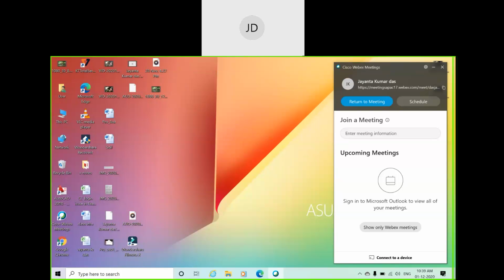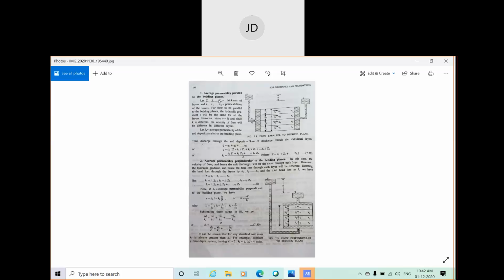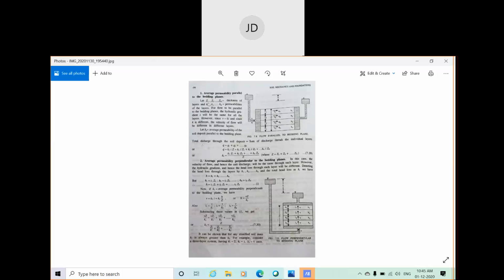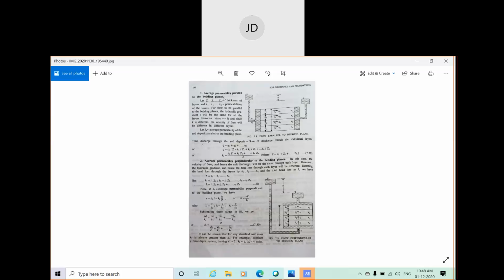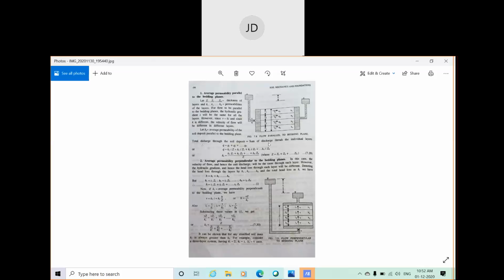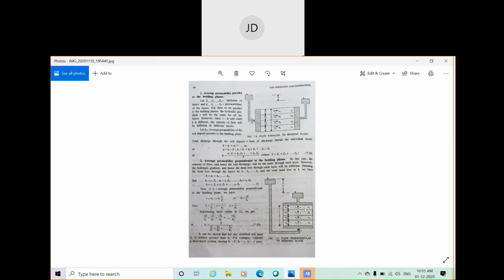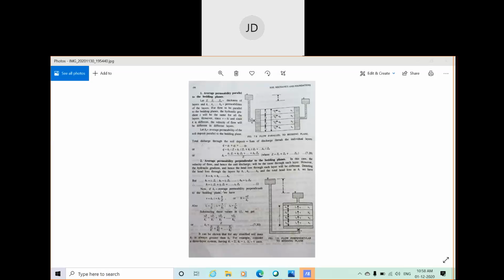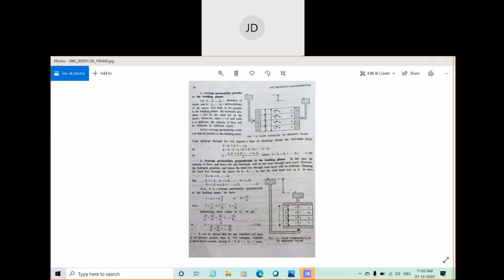Permeability of stratified soil deposits